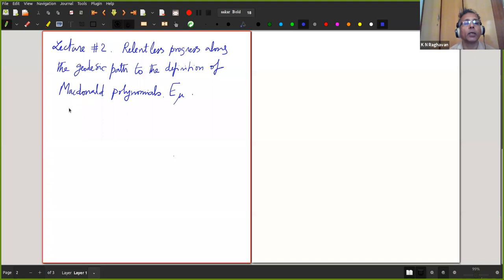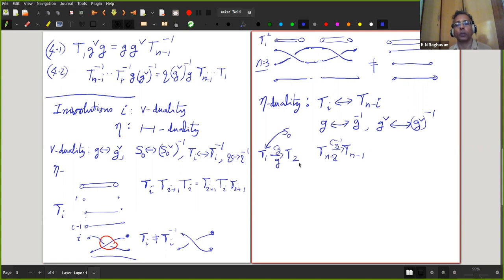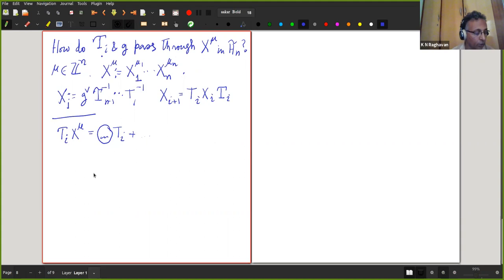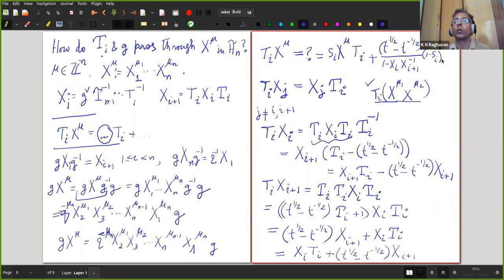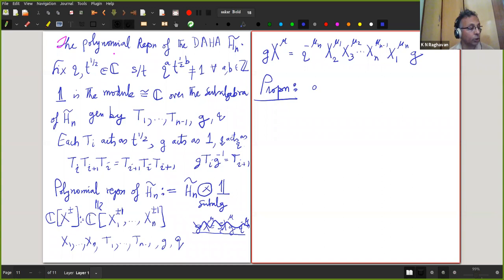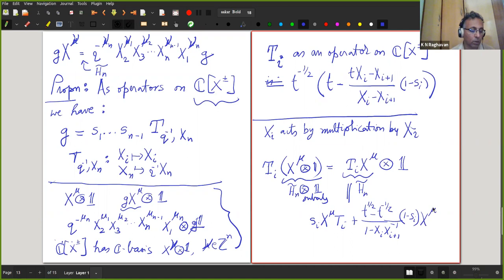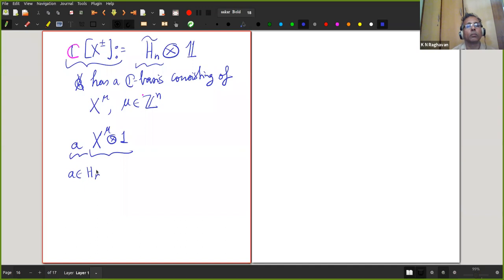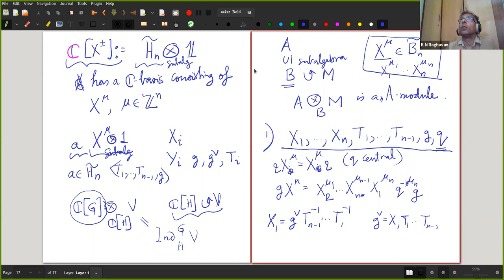Lecture 10-K N Raghavan